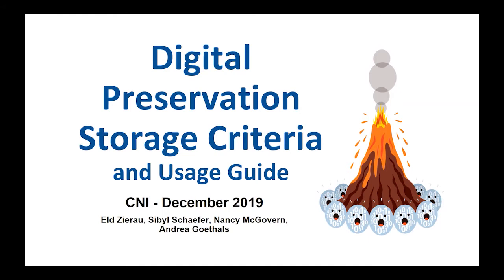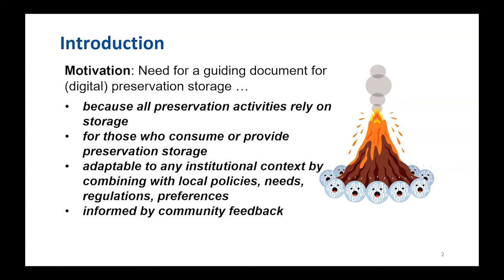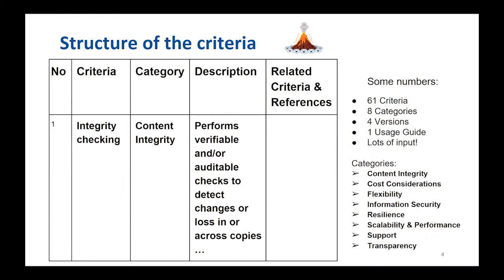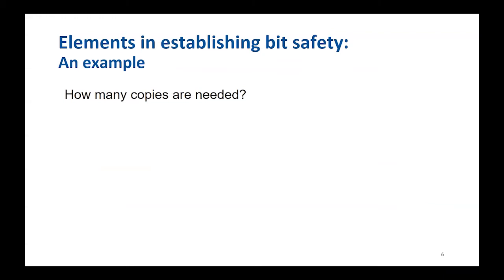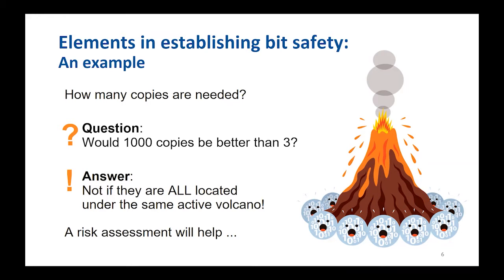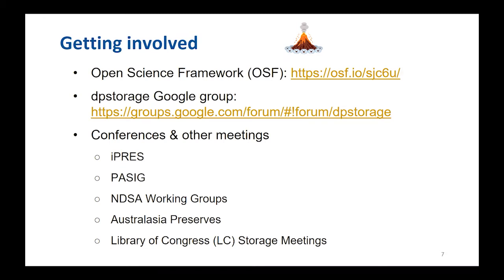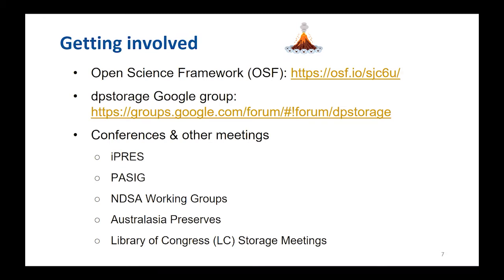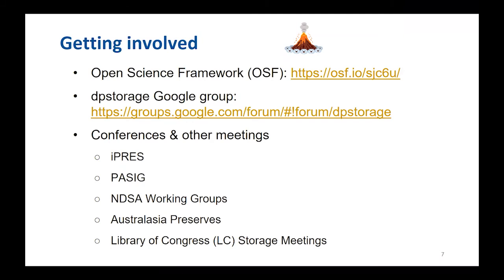2020-01-27 NDSA Infrastructure Interest Group: Digital Preservation Storage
The January call featured Jane Mandelbaum formerly from the Library of Congress who is in a group that is working on Digital Preservation Storage Criteria as well as a Usage Guide. She gave the group her talk from CNI, December 2019, along with Eld Zierau, Sibyl Schaefer, Nancy McGovern, and Andrea Goethals.